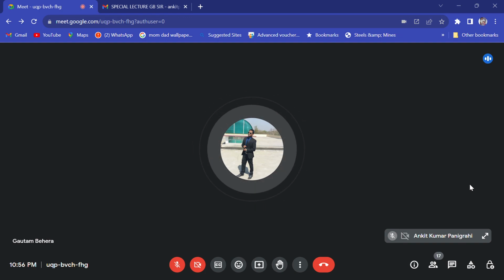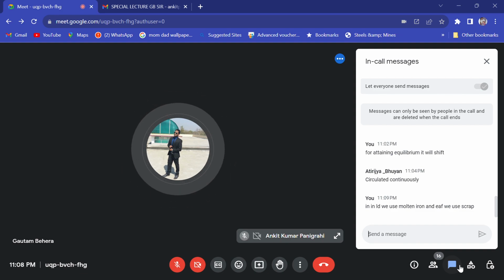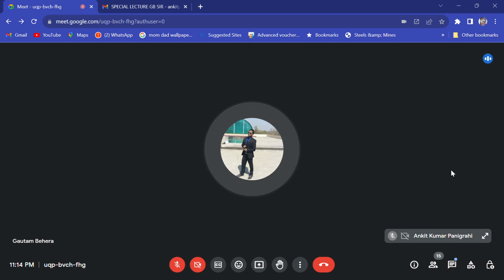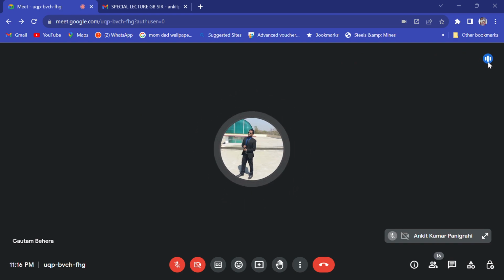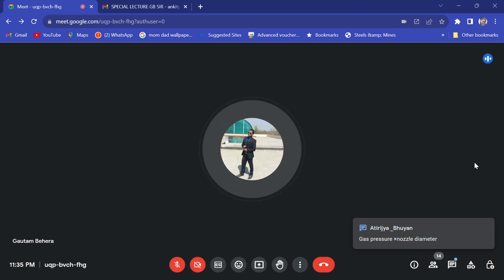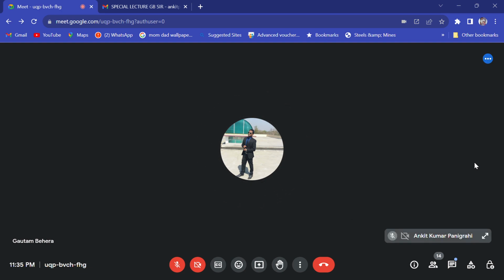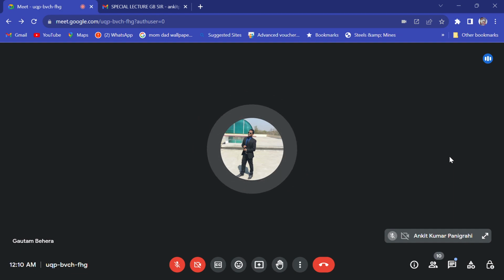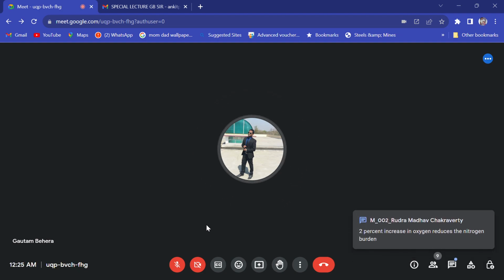Interview questions and answers for Steel and Iron making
question which are basically asked in placement and viva voice in iron and steel making .